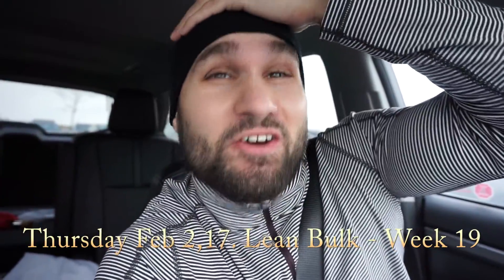Republished! Day 3 | Leg Day (Inside commentary)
Apologies my lifters - copyright content in the previous version. I decided to redo the video.

To everyone who was captured in my video, I meant to focus on myself. To the lovely girl doing her deadlifts, im happy you were in the frame and im sorry if you are upset. I did not record you on purpose.

Whats up fam! I know, i know its a long video. I had no idea it would take that long with explanations. Plus you already know, once i start o talk, i cant shut up.
Next video will be shorter. Dont worry be happy =)

Check my other social media.
okayGK.com

Wondering what equipment I am using?
Camera: Sony a5100
Accessories:
Evecase Black Medium SLR Camera Pouch Case/Bag
iGadgitz Universal Flexible Foam Mini Tripod
Microphone: Blue Yeti
Video editing software: Adobe Premiere Pro.
Picture editing software: Adobe Photoshop CC